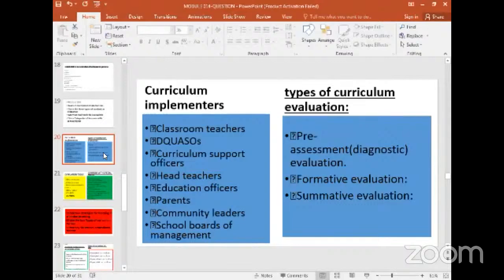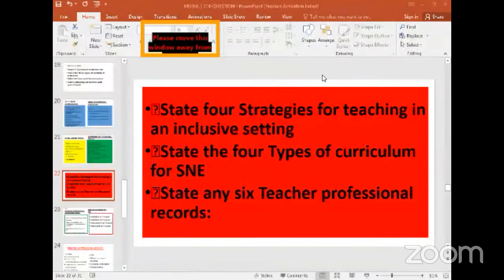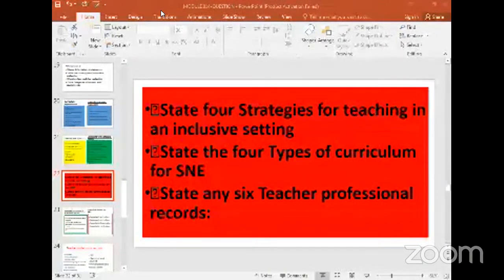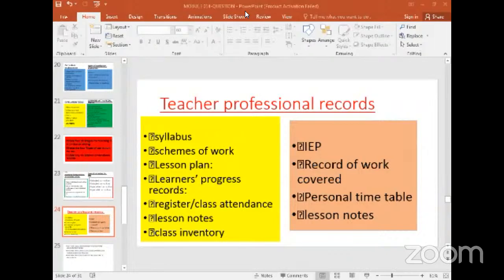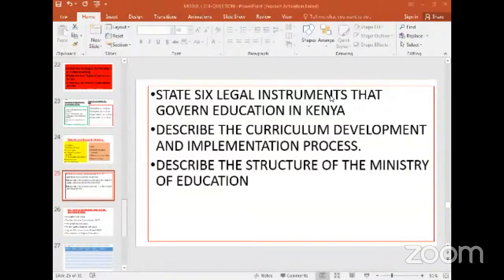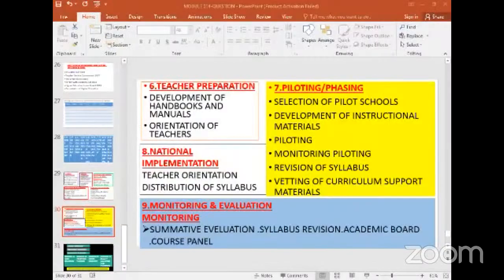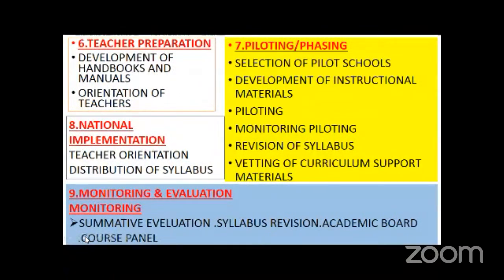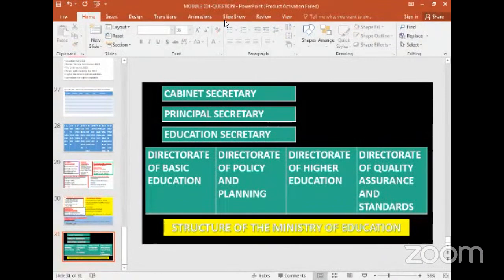module 014-Curriculum development process